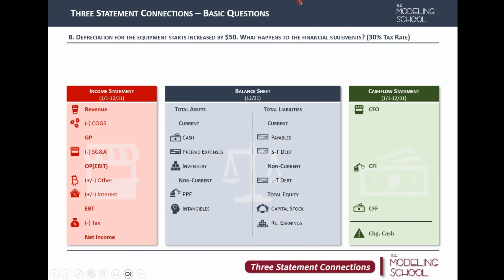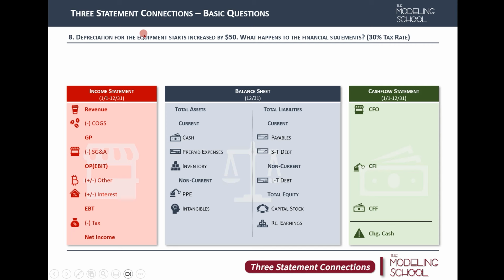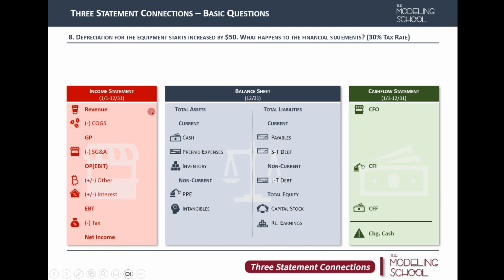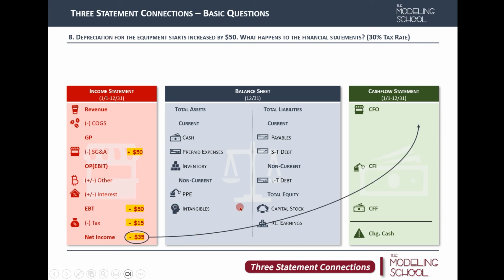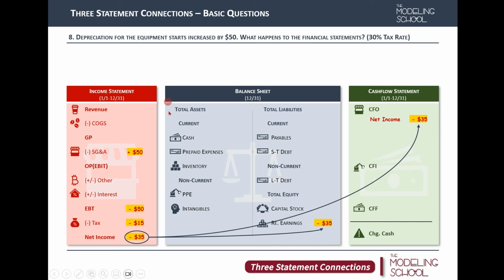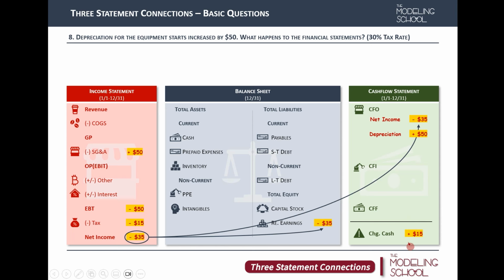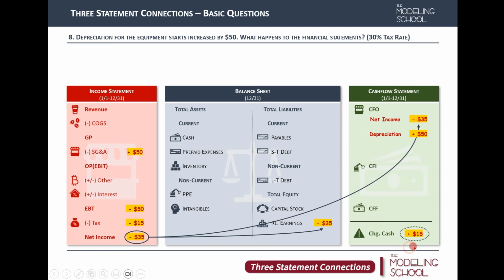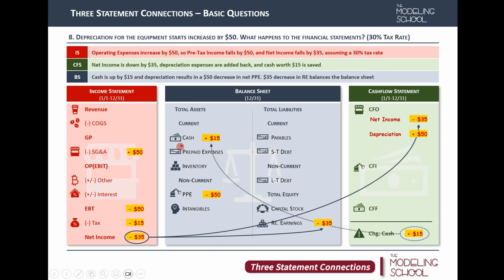[Technical Interview] 2.8. Depreciation (Amortization)